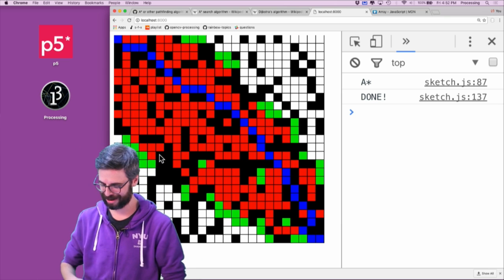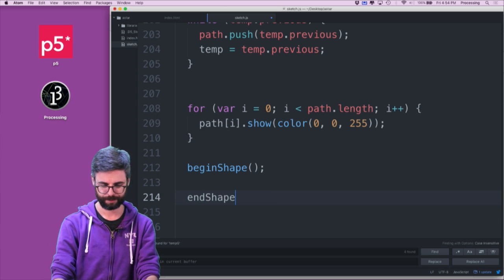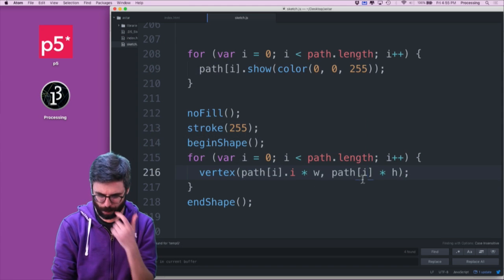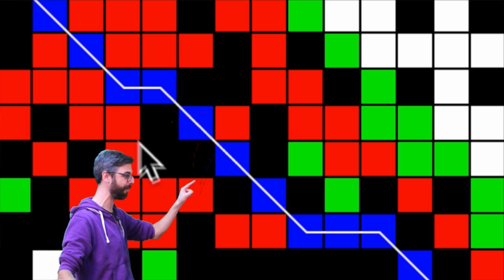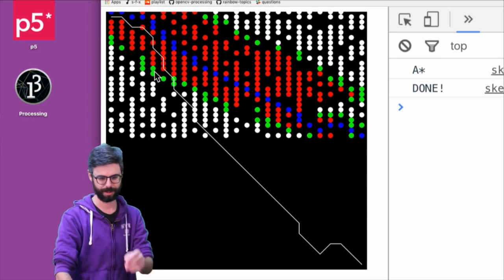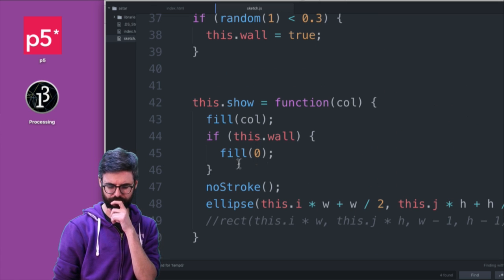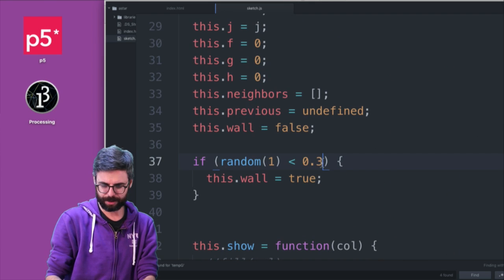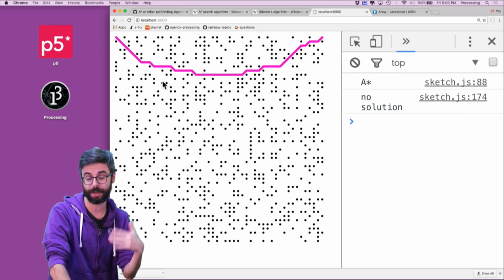Coding Challenge 51.3: A* Pathfinding Algorithm - Part 3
In this multi-part coding challenge, I attempt an implementation of the A* Pathfinding Algorithm to find the optimal path between two points in a 2D grid. Code

Timestamps:
0:00:00 Introduction
0:00:46 Drawing The Path
0:02:48 Different Visualizations
0:06:10 Conclusions and New Ideas